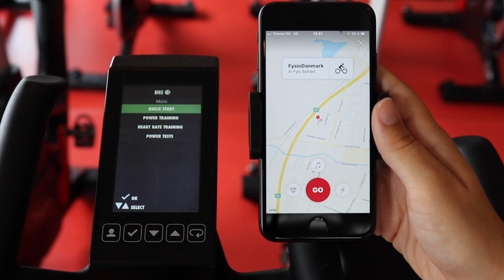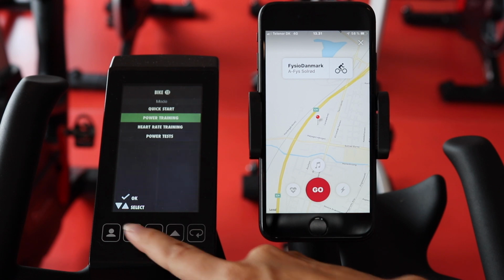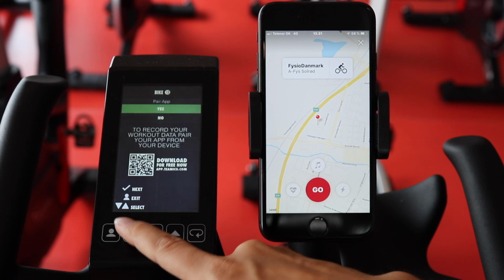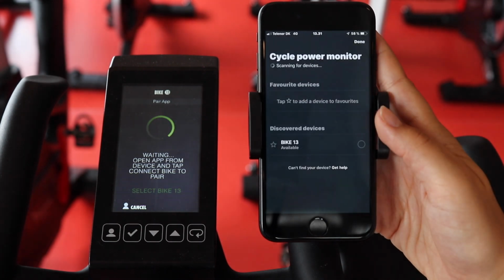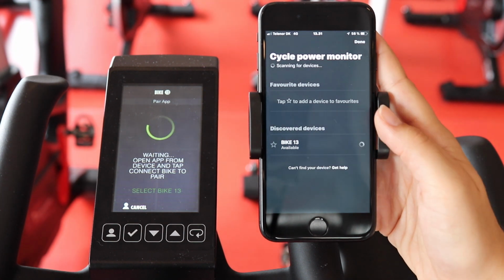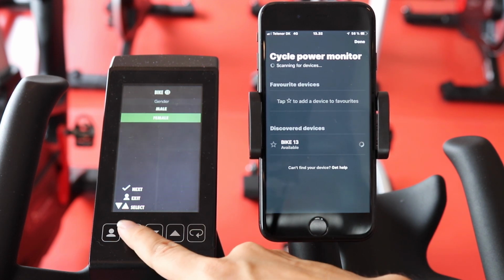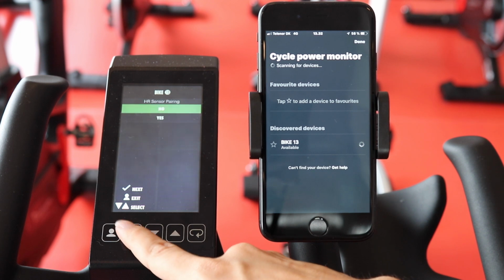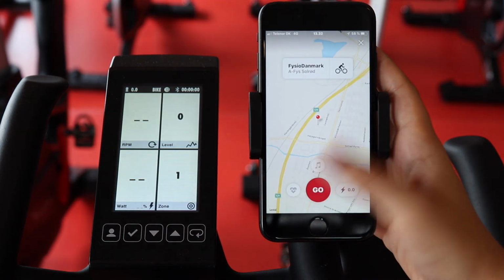12. Connecting to ICG Bikes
Hi Welcome to Motosumo, the all-in-one instructor solution for indoor cycling and group fitness.

12. Connecting to ICG Bikes
If you are using an ICG bike, there are a few extra steps involved in order to connect the power meter.
First, ensure Bluetooth is enabled, then pedal a few times to wake the bike up. You will then see the ICG console power on.
Once the console is on, select “Power Training.”
You will then be asked to pair an app, select “Yes”
Now return to the Motosumo app, click the lightning icon and select your bike.
Note: You will notice that on the Motosumo app, there will still be a loading wheel next to your bike after you select it. Even though the ICG bike says you are now connected, you must finish the other steps on the ICG console in order to complete the connection to your power meter.
Follow the next few prompts on the console, once completed you will notice that the loading wheel next to your bike name will have turned into a checkmark. Your power meter is now connected. You can now select done and begin your ride.